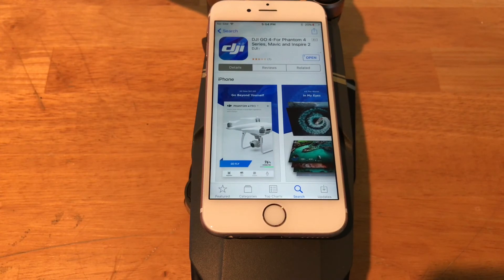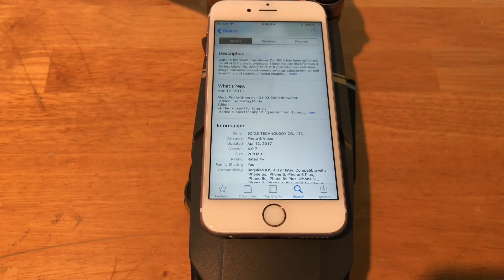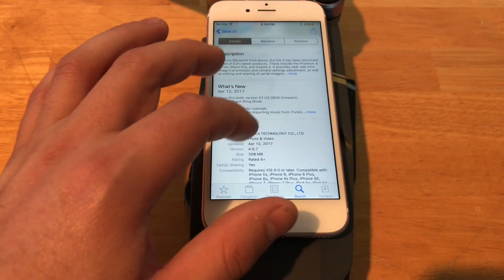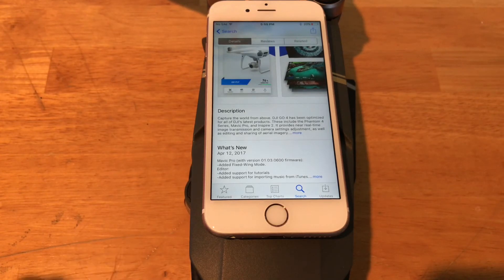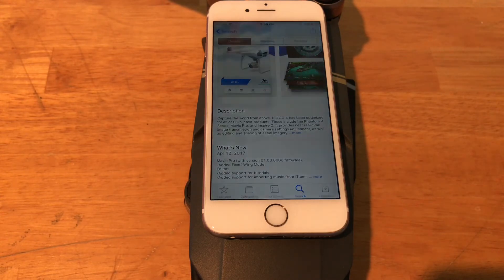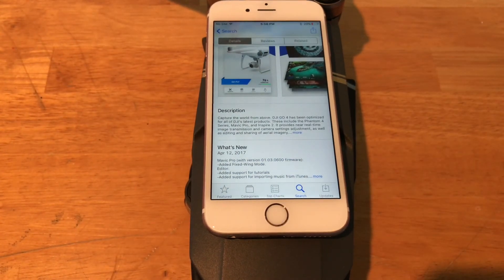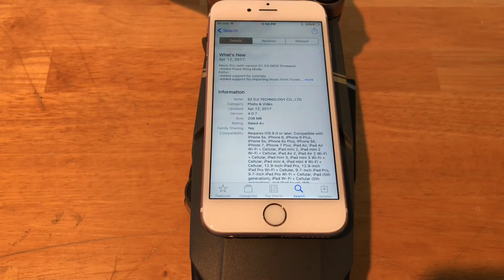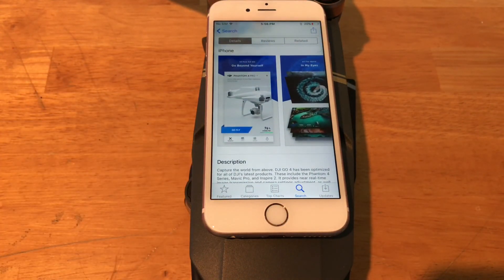MAJOR DJI go app update 4.0.7 DJI spark rumors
Quick walkthrough of the major features of the DJI go app for the mavic phantom 4 and more.